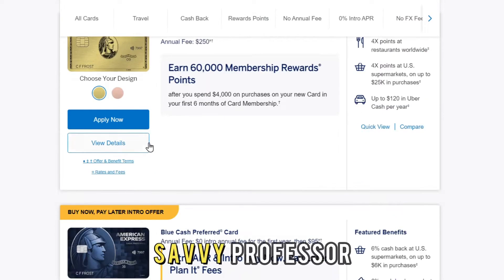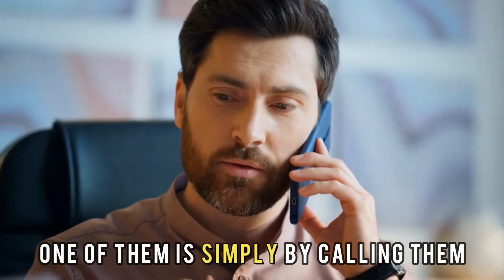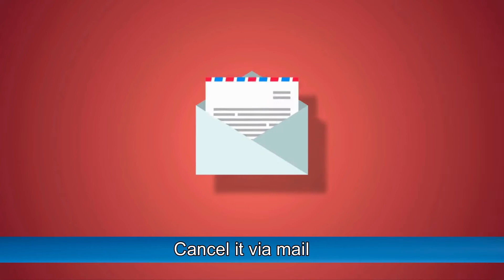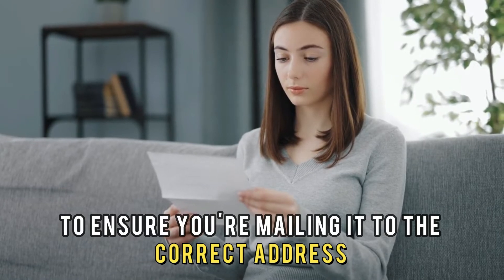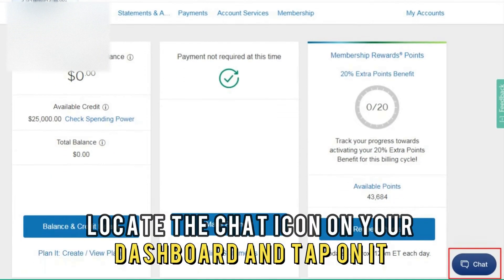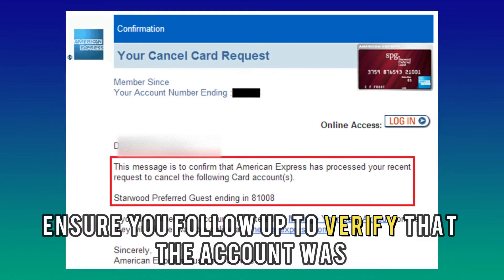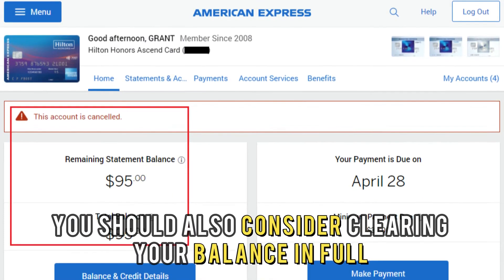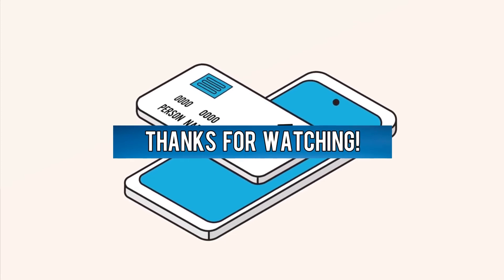How to Cancel an American Express Card (Avoid These Mistakes!)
How to Cancel an American Express Card (Avoid These Mistakes!), In this video, we are going to talk about how to cancel an American Express card.

Via phone
American Express gives you various ways to cancel your card, and one of them is simply by calling them to make the cancellation.

Cancel it via mail
You can also choose to close your card account via mail.

Online
You can also cancel your American Express card online by visiting the American Express website.